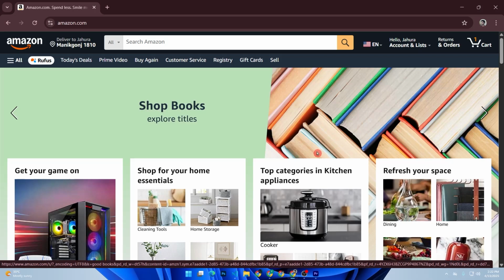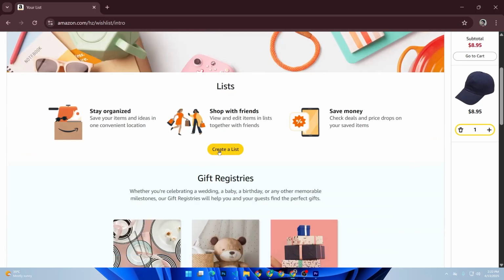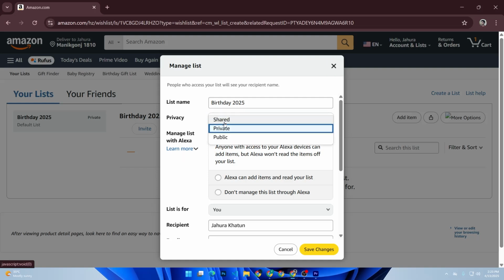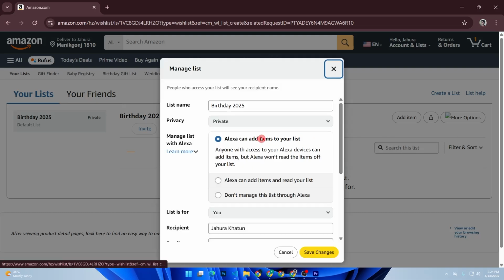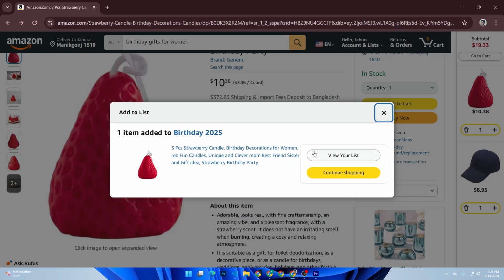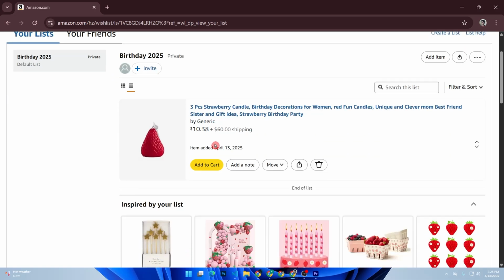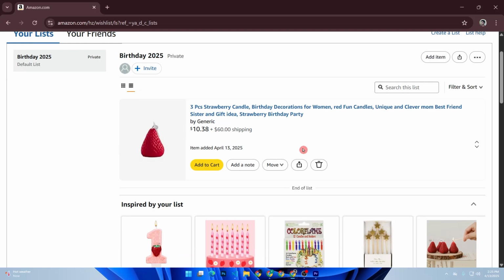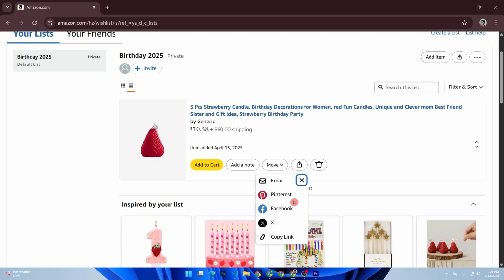How To Create an Amazon Wish list and Share it - 2025 | Complete Tutorial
In this video, you'll learn how to create an Amazon Wish List and share it with friends, family, or your followers in just a few simple steps!  Whether you're preparing for a special occasion, holiday, or just organizing your favorite products, this quick tutorial will make it super easy.